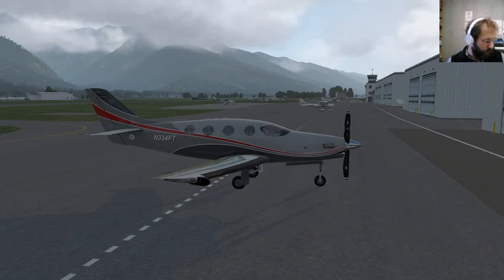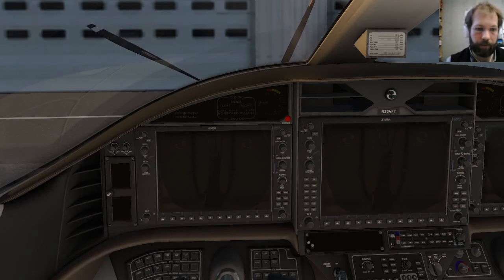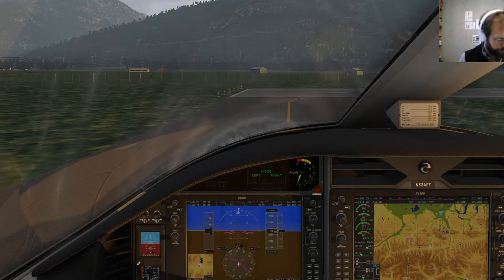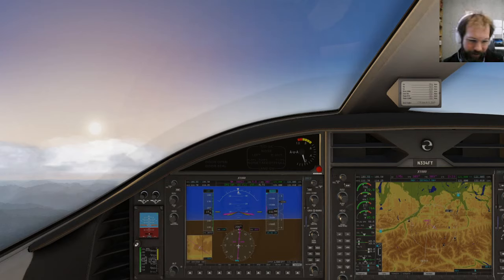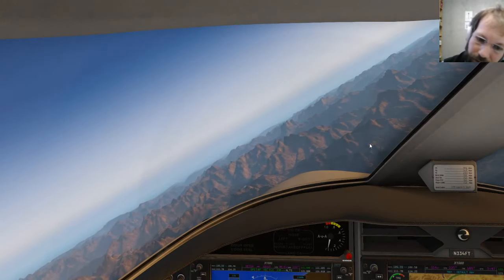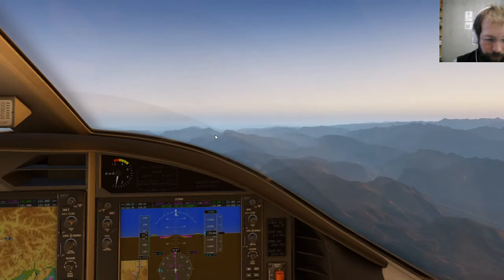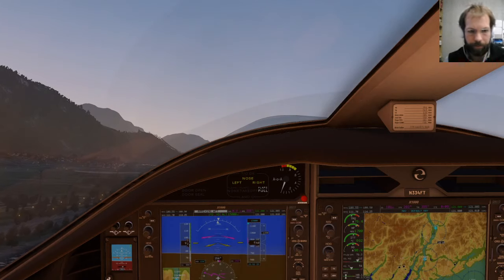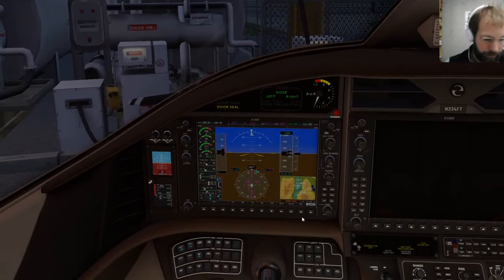X-Plane 11.50b2, EPIC E1000, LOWZ to LIDT - S01E03 - FullyEstablished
After our epic flight to Zell am See in the last episode we are getting REALLY EPIC this time. Join us in the cockpit of the E1000 to blast of to beautiful Trento in the italian alps and enjoy all the amazing landmarks on the route.